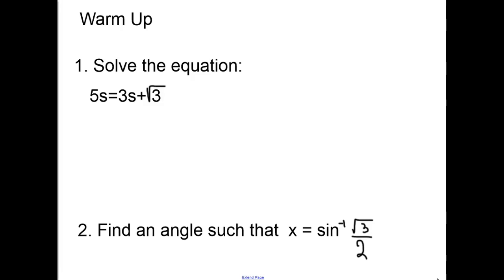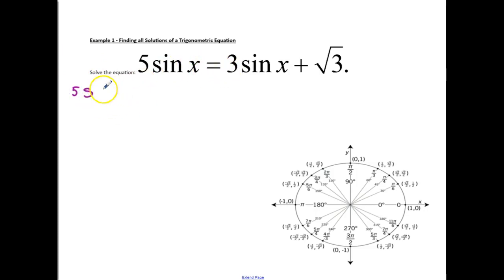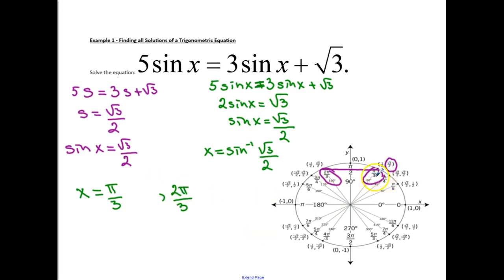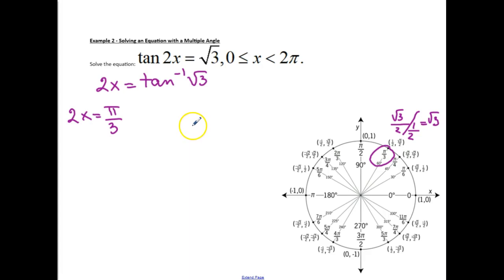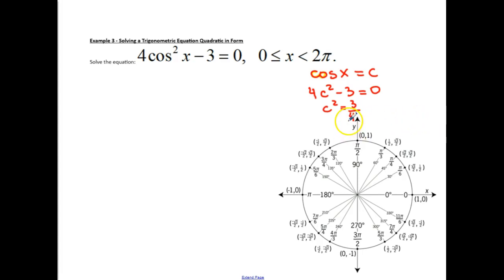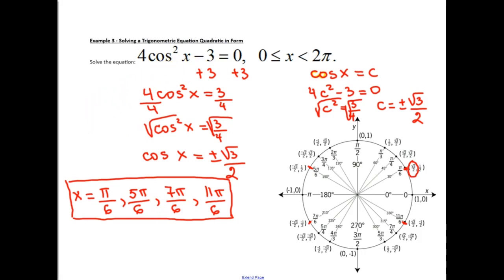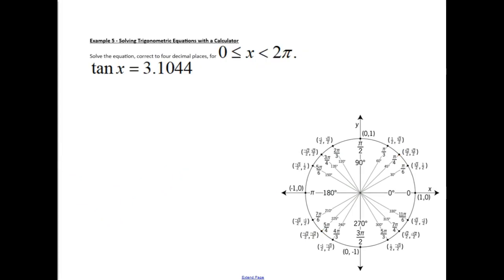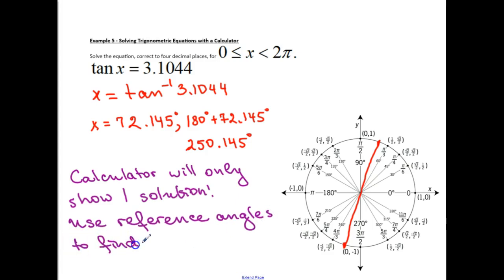Solving Trig Equations Notes